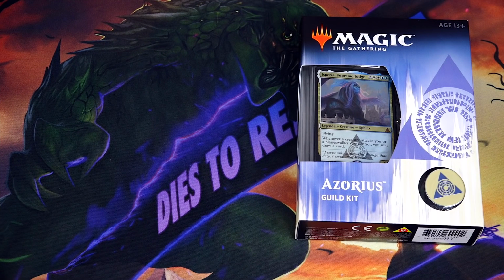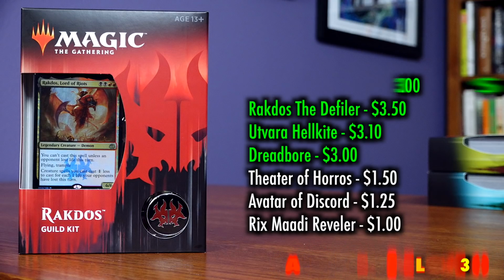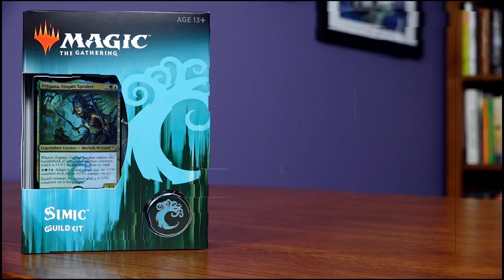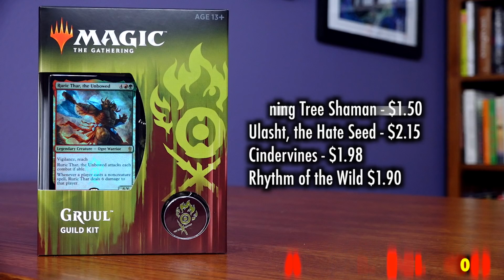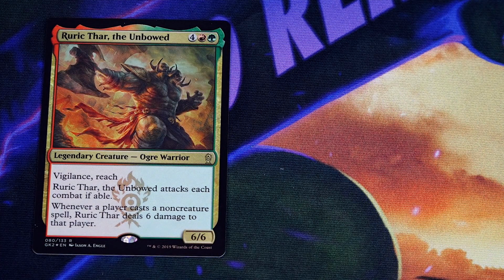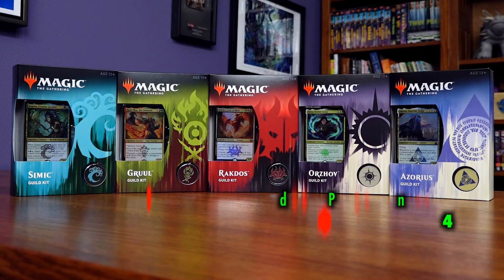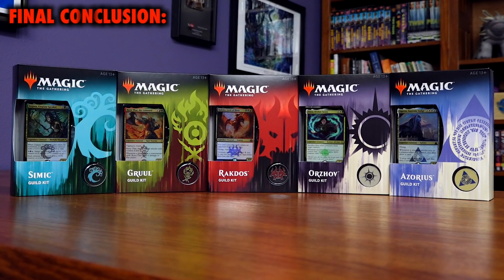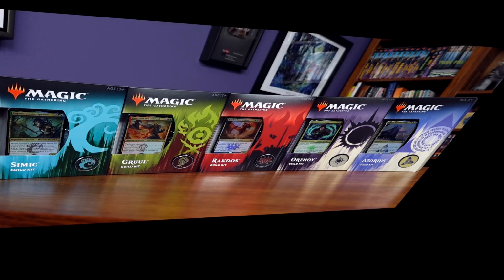Is It Worth It To Buy A Ravnica Allegiance Guild Kit? A GRUULing Magic: The Gathering Product Review